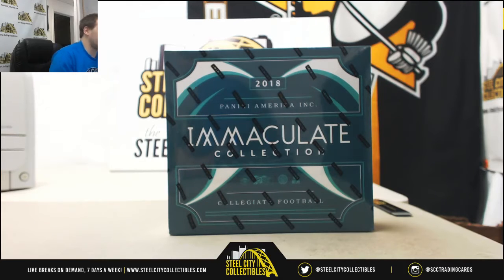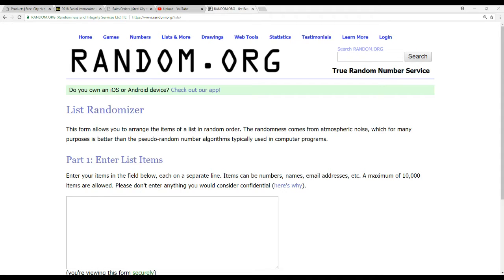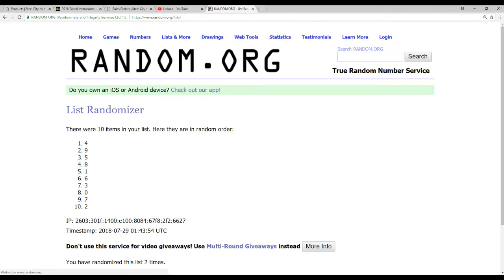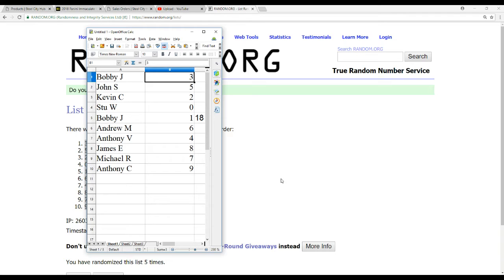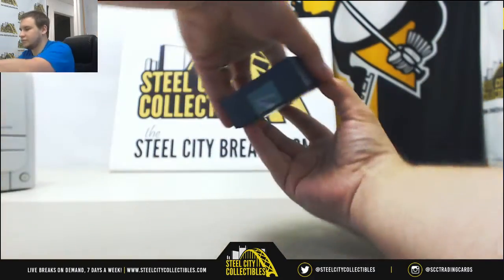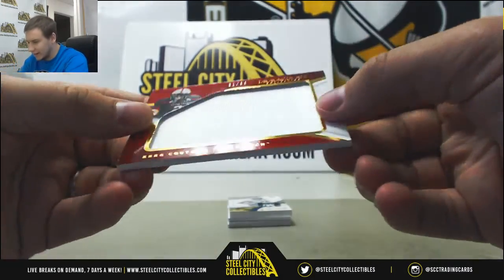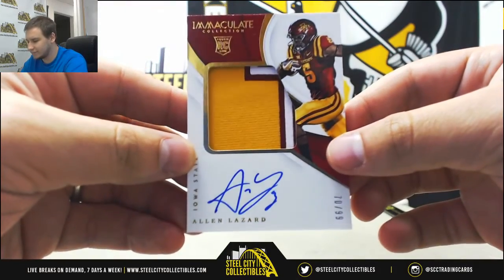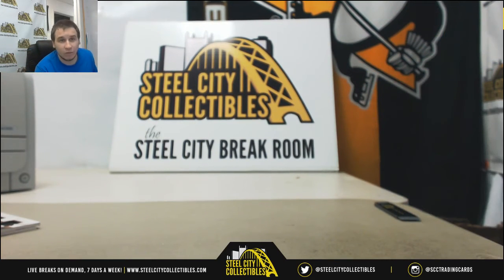2018 Panini Immaculate Collegiate FB Hobby Box Random Serial # Group Break #5